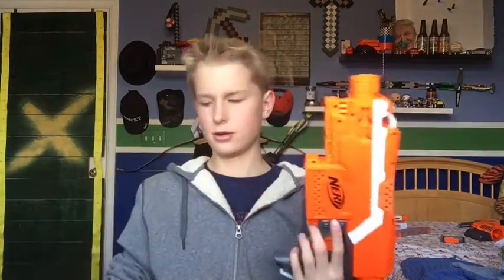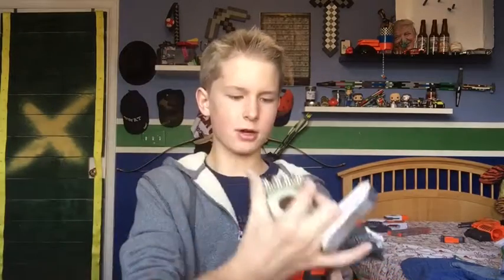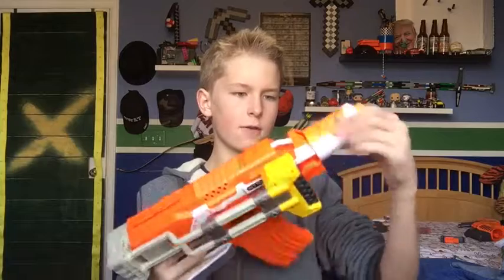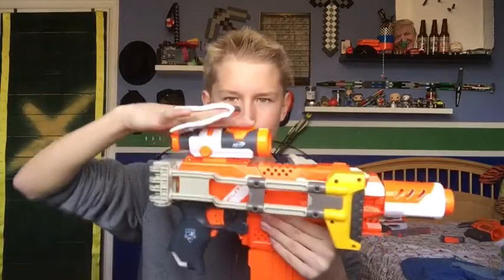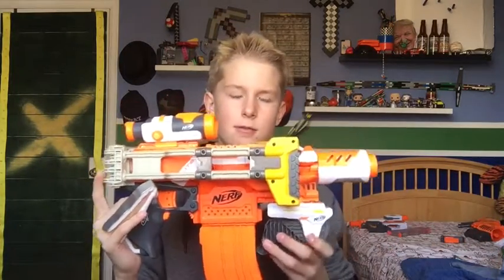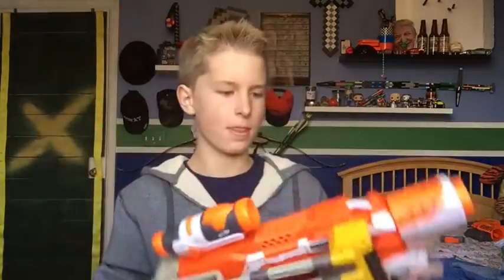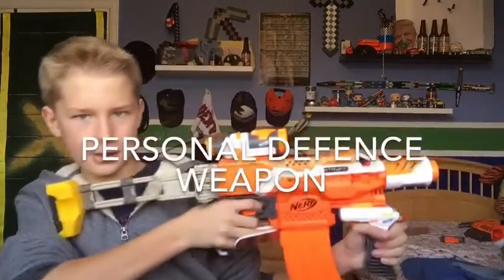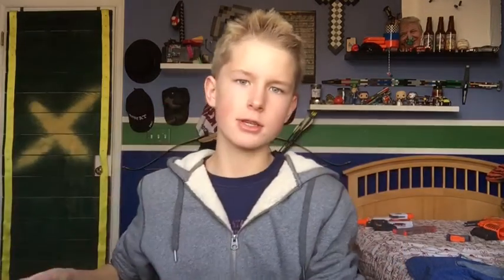Stryfe Compact! | Nerf Builds Ep.4